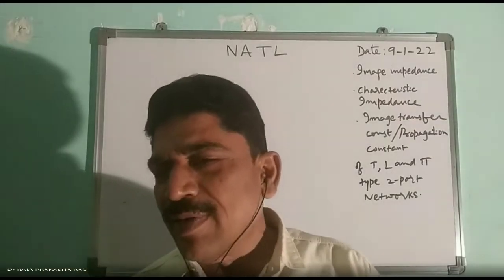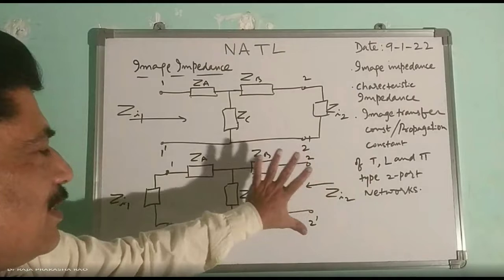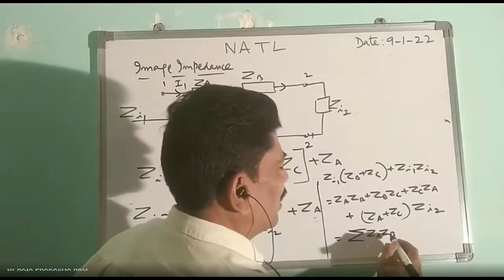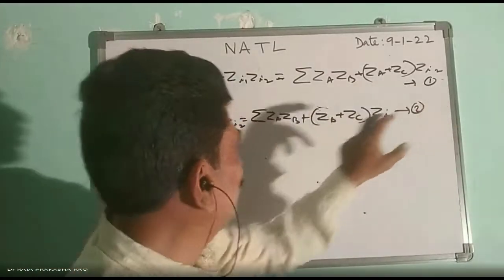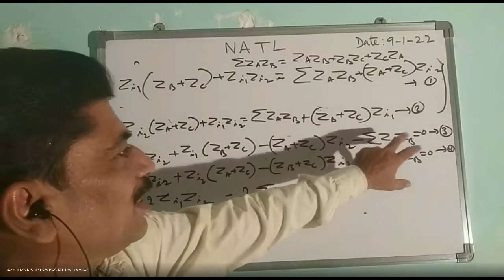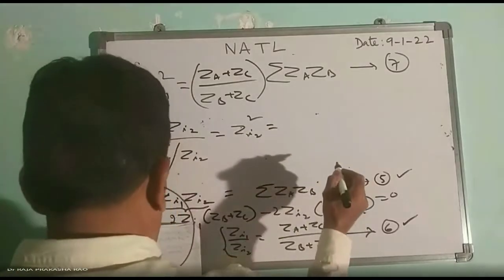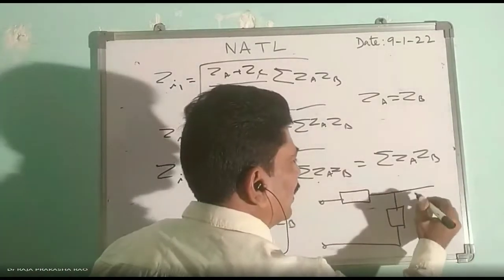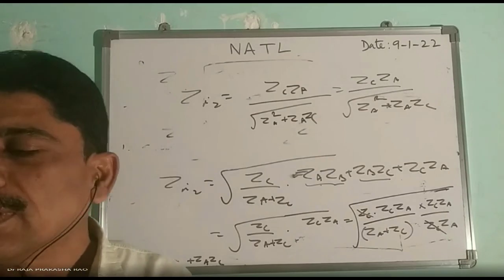|Two Port Networks |Image Impedance of Asymmetric T type Network| Dr.RPRao's Academy|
Discussed about Image Impedances of T-Type Asymmetric 2-Port network